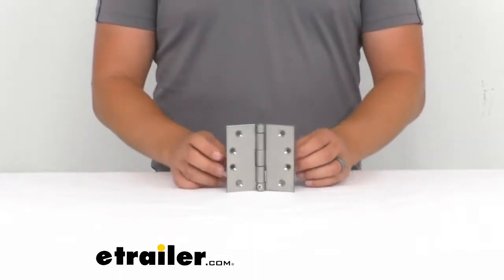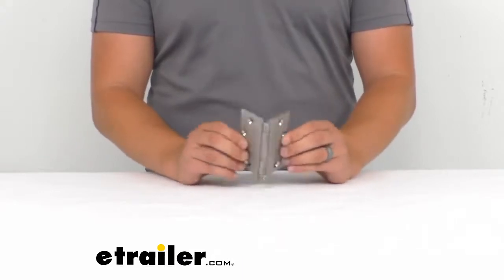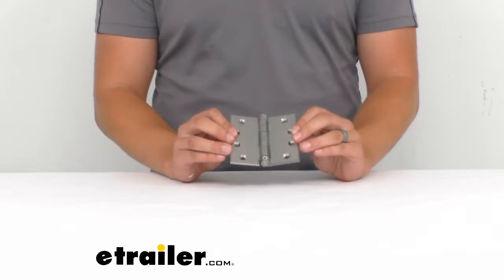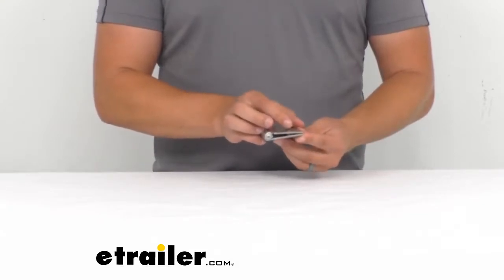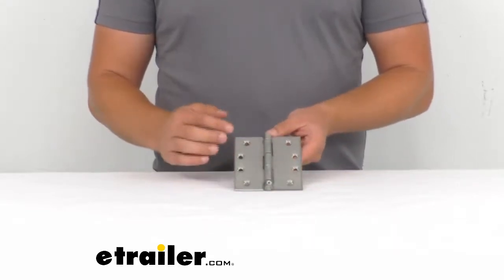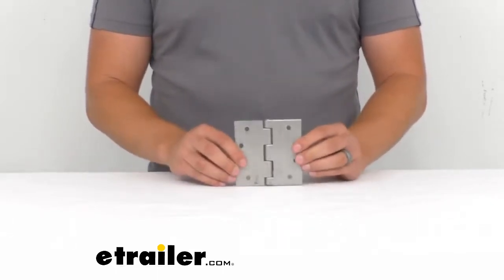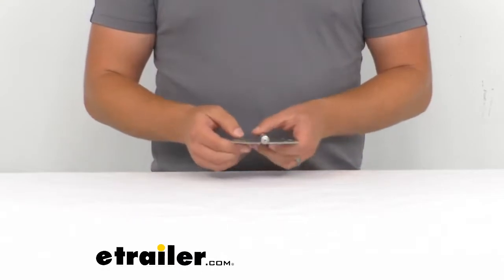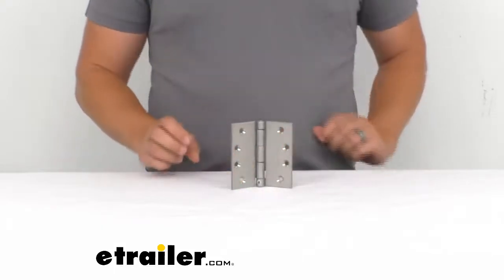etrailer | Review of Marlboro Trailer Door Hinges - Butt Hinge - MA27ZR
Hi, everyone. Aiden here at etrailer.com. And today we're gonna be taking a look at the stainless steel butt hinge from Marlboro. It's going to be made in the USA, and be great for your commercial or residential applications for things like cabinets, doors, or various panels around a trailer or camper, whatever you may need it for this I think is going to do really well. Just keep in mind that for most applications are probably going to need more than one hinge. This one only comes in a kit of one.

So just pick up however many you think you're going to need for your project. Now, like we said, this is going to be made of stainless steel. So it's going to give it superior resistance to rust and corrosion over time, especially if you're going to be using this somewhere where it's outside, or maybe just exposed, exposed to moisture and the elements. It's going to have a, 2B mill finished, which gives the metal a slight shine. Now it's not anything like a mirror finish where it's really reflective, but it's also not just bare dull metal.

It does have a little bit of shine to it, which helps it look a little bit nicer, in my opinion. You're going to get 270 degrees of rotation so we can kind of close it like that. It'll open all the way around right here, where it locks out. So if you have it on your door or cabinet or something, you can think that this is going to be your closed position. And then you open your door up this way.

It can come all the way around, right there to fully open and even back a little bit, if you do need some sort of different angle for your door. So I think this will work out really well for most applications. Now it does have four holes on each side of the hinge here. These are going to be quarter inch in diameter and they're going to be countersunk. So you're going to want to find hardware that will fit that design there.

And that'll be really nice because you'll end up with a flat finish here on the top. Those countersunk holes will let the screws or bolts, sit down nice and flush with the metal here. So that should eliminate any sort of clearance issues when you've got the hinge open or closed like this. Now, in addition to that quarter inch diameter for the holes, you're also going to have a quarter inch diameter for the pin right here. And then as far as the dimensions go, when the hinge is laying flat like this, let me grab my measuring stick here. It's going to be four inches by four inches. So four inches from side to side right here. And then if I turn it to the side right here, or to get four inches from side to side right there. So that's the size you're working with when it's in its unfolded flat state here. Now that measurement is symmetrical. So it's two inches from the center of the pin right here to either end. So just keep that in mind when you've got it in this position like that. Each knuckle here on the pin is going to be an inch wide. You've got three of those bare and then a half inch wide on these knuckle ends. And that'll do it for our look at this stainless steel butt hinge..